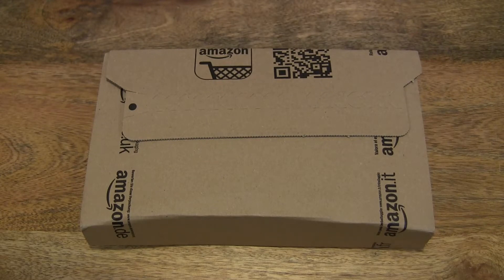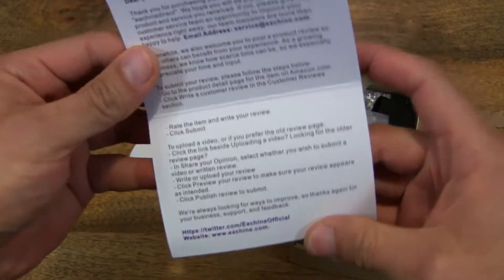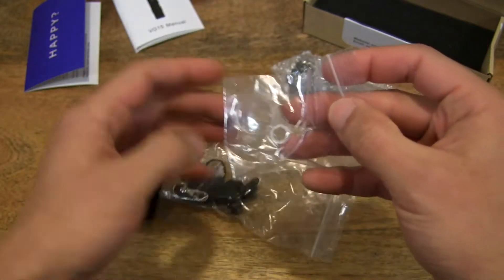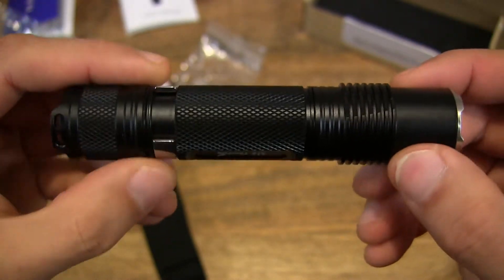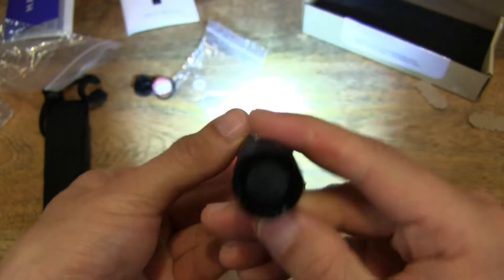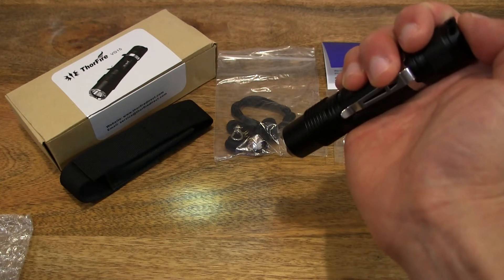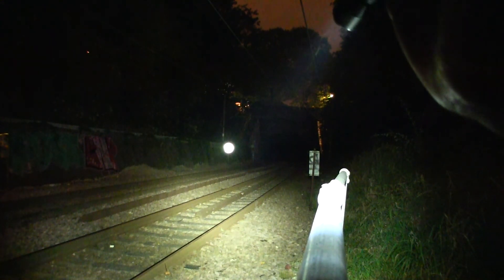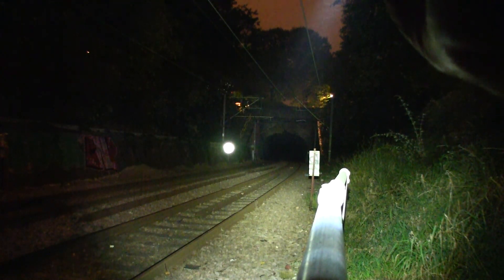ThorFire VG15 Torch Light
Unboxing the ThorFire VG15 Torch Light. A closeup look and test of the Cree XM-L2 LED fitted EDC torch light.

ThorFire VG15 Cree XM-L2 LED EDC Torch Flashlight 4 Modes Output 800LM use 18650 battery Camping Hiking Outdoor